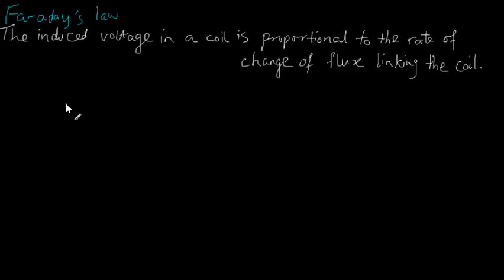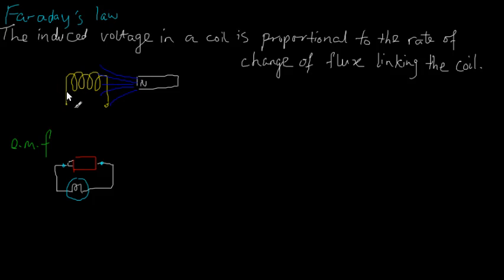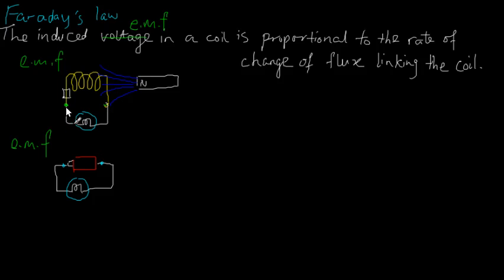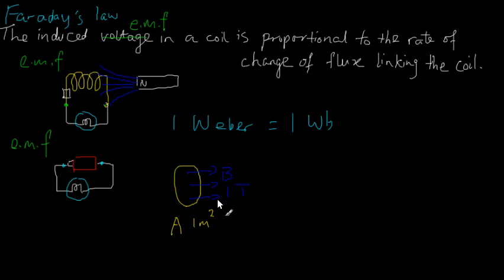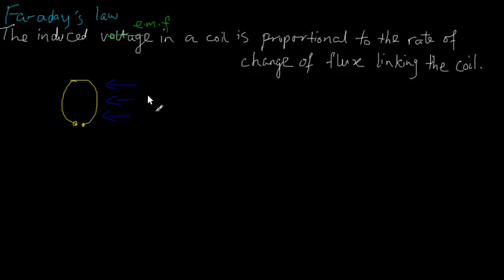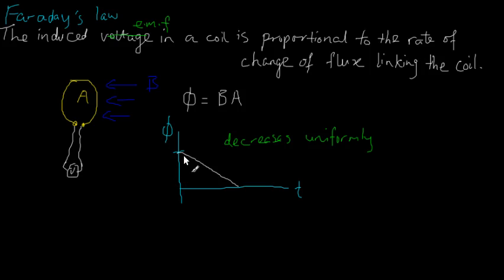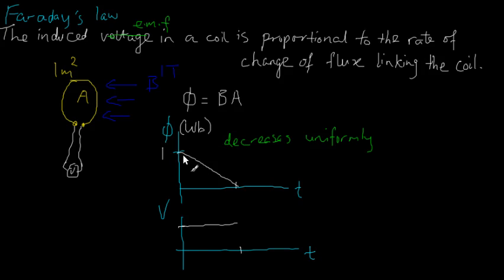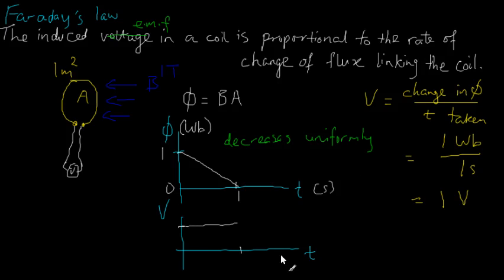225 Faraday's law, emf and weber